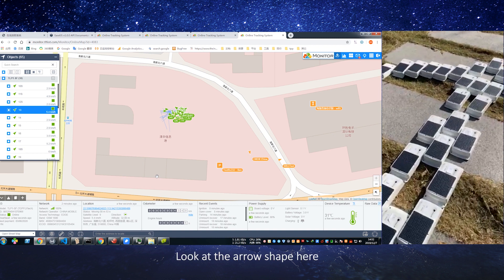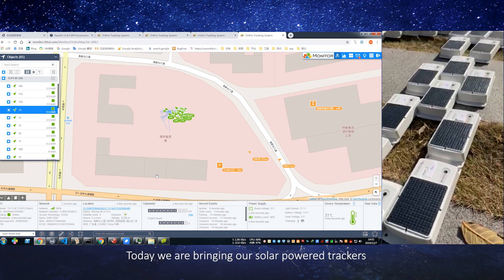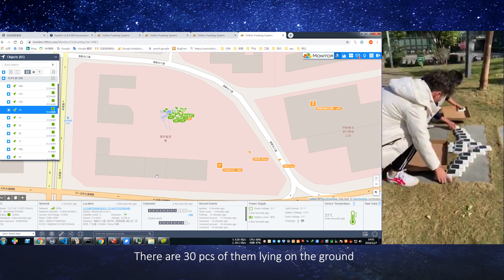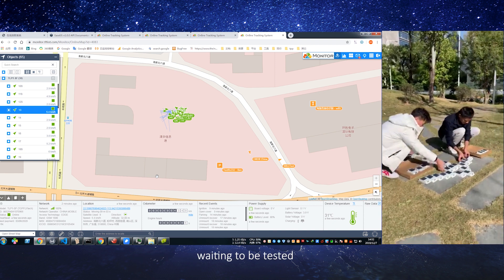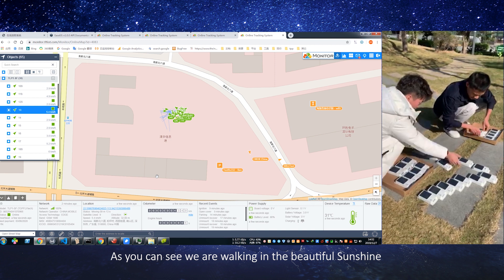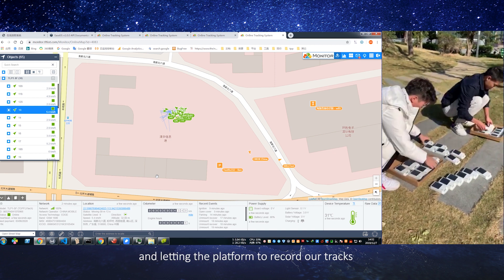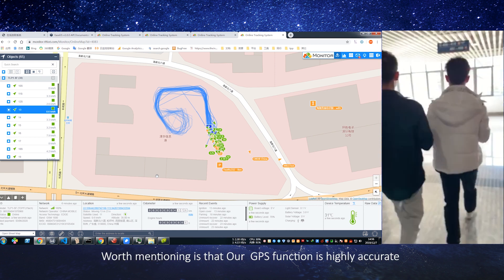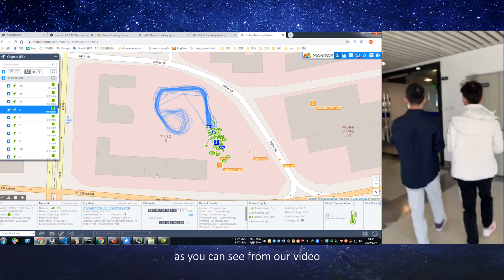TOPFLYtech 4G Solar Powered GPS Tracker - TLP1-SF for Trucks, Containers, Trailers!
TOPFLYtech's 4G solar powered tracker TLP1-SF maximise workforce efficiency. It provides the most extraordinary quality and functions at a competitive price.

Uses: Tracking trailers/containers/RVs/trollies/cargos/generators

Features:
-Large and efficient solar panel
-IP67 Waterproof, rugged construction and casing
-Magnets/screws mounting
-Long life 4800mAh/3.7V rechargeable battery
It can run on solar power only for months when sun is good!!